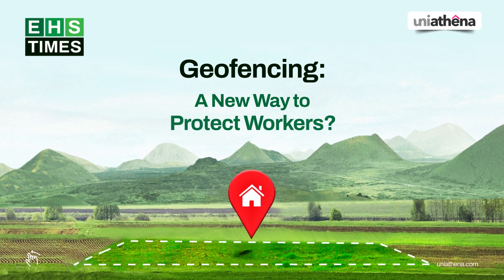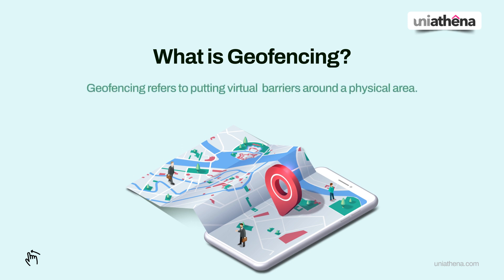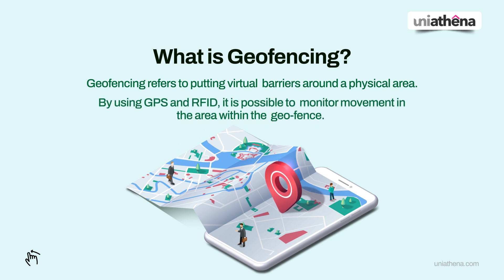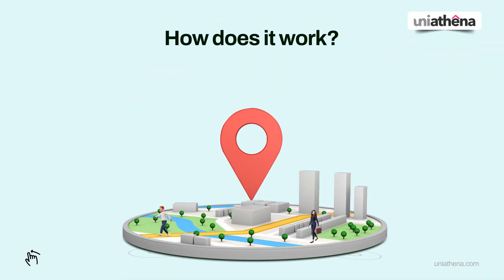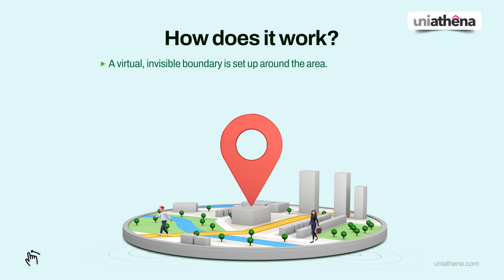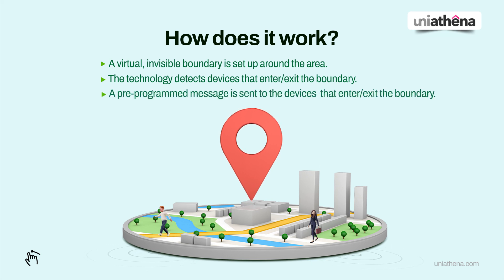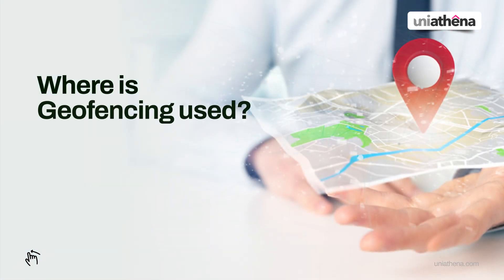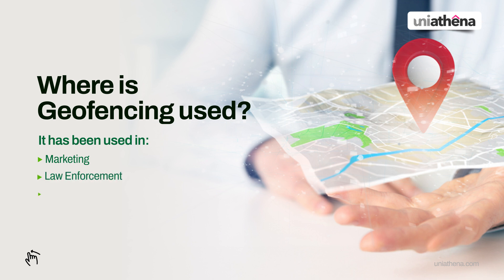Ensuring Worker Safety | Geofencing Explained | UniAthena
Curious about the concept of Geofencing in employee safety management?

Let's explore this concept with a simple example.
🧑‍🔧Imagine a worker or their vehicle getting stuck in high risk-area, how would you locate them?
🌍Geofencing provides a solution by establishing a virtual barrier that leverages GPS and RFID to monitor movement and ensure safety.
This proactive approach enhance the management by addressing accidents quickly and ensuring the safety of workers.
Watch our video to grasp the essence of Geofencing and how it operates.
📚Learn and upgrade your knowledge